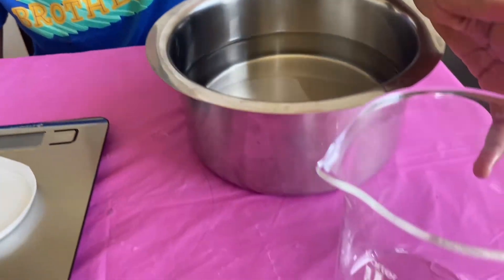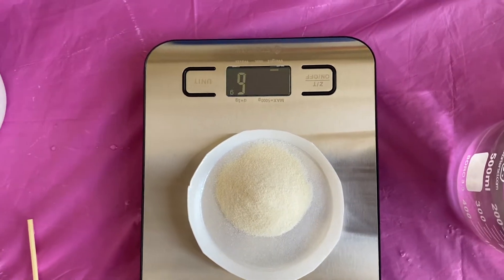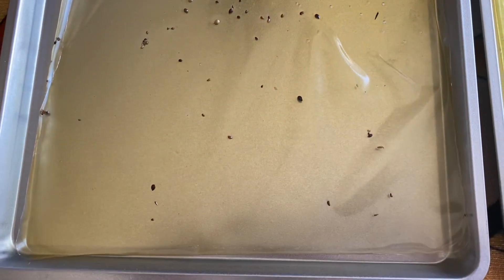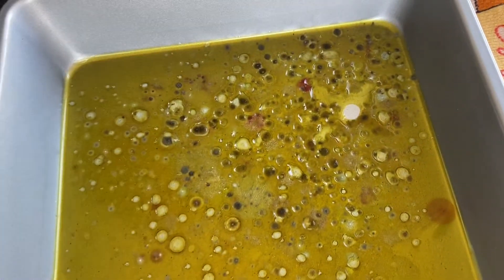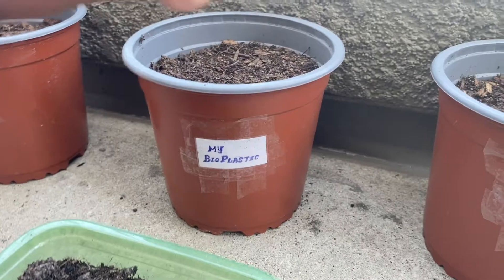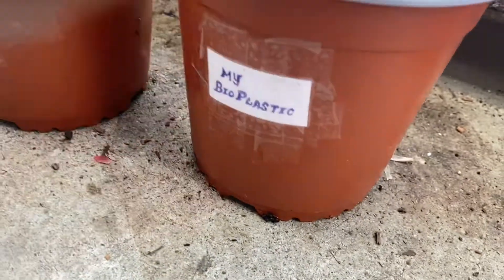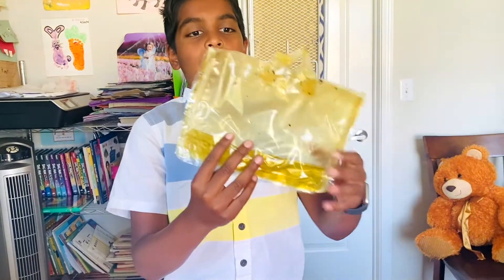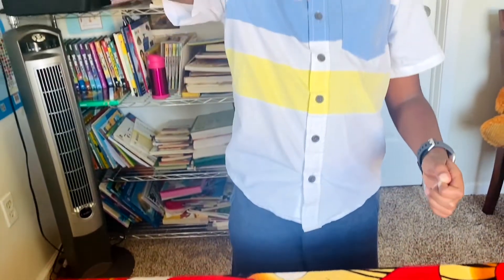Bioplastic ( Green Plastic )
Biodegradable plastics are plastics that can be decomposed by the action of living organism, usually microbes, into water, carbon dioxide and biomass.Bioplastic bags are produced from starch and cellulose, both renewable materials.

Glycerin:
            Glycerin makes the bioplastic more flexible.Glycerin is a water soluble, clear, almost colorless, odorless, viscous.Glycerin is also virtually non-toxic to human health and to the environment. Glycerin have high tear strength. Glycerin is a hygroscopic liquid with high viscosity. It has 3 hydroxyl groups which makes it be soluble in water.

Gelatin:
                Protein source such as gelatin. Gelatin come from abundant sources and are biodegradable. Gelatin is an edible protein made from the skin, bones, ligaments of animals. It's clear, usually colorless or pale yellow, odorless and tasteless and dissolve in water. The hot solution is liquid, but as it cools, it's gels forming a semi solid. Which is soft and flexible, yet firm enough to hold any shape into which it may be molded or cut. Like all protein, gelatin is a polymer.

Water:
            Water play an important role in the production of bioplastic. First it acts as a solvent to dissolve the protein.

Bioplastic have some disadvantages compared to conventional plastic. Because it can be easily torn and not as strong as conventional plastic.
In this bioplastic small crater that is likely an air bubble. This shows the uneven distribution of glycerin on surface of the plastic film. The bubble caused the surface of the film mildly smooth.